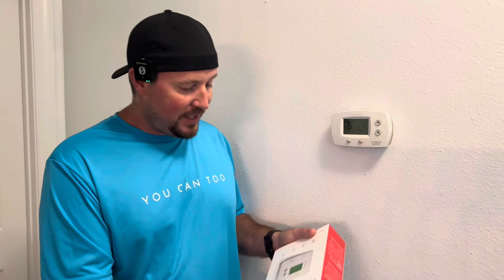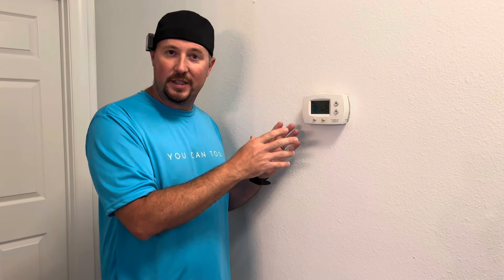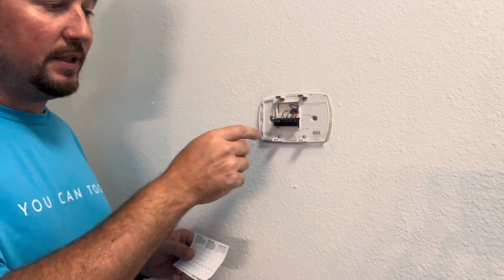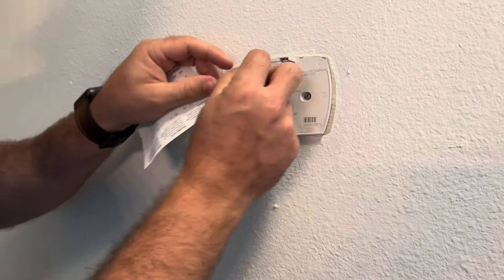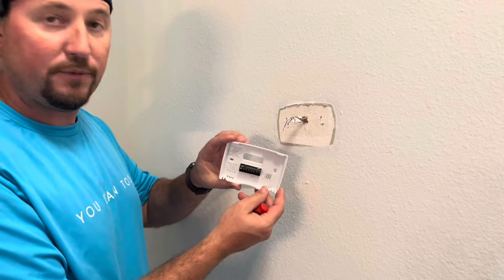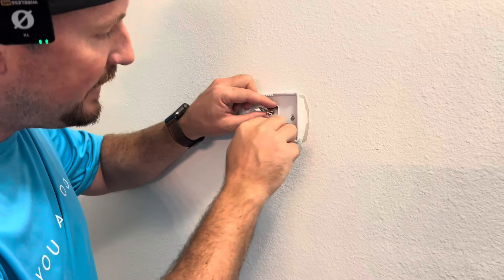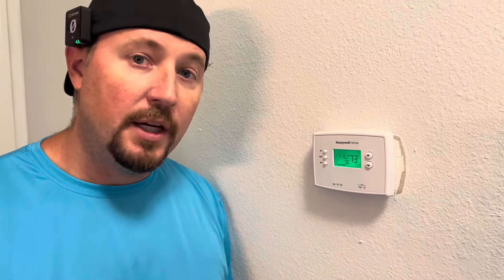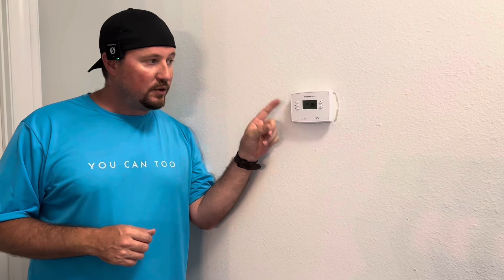Honeywell Thermostat: Tiny Investment, Massive Payoff!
Honeywell Thermostat
(This channel may earn from qualifying purchases.)

Watch us install this Honeywell Home RTH2300B Programmable Thermostat to start saving hundreds of dollars on home energy bills! We will walk you through the entire install process step-by-step explaining how to wire, mount, and program a new thermostat in your home.  Using the programmable schedules for both weeks and weekends, you can save tons of money!  This home update is easy and without a doubt if I can install it, You Can Too!